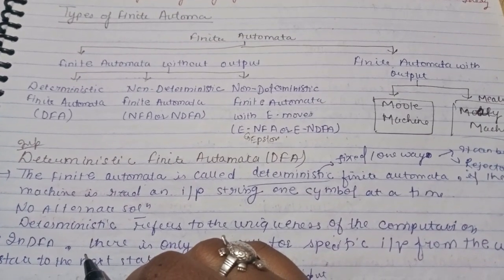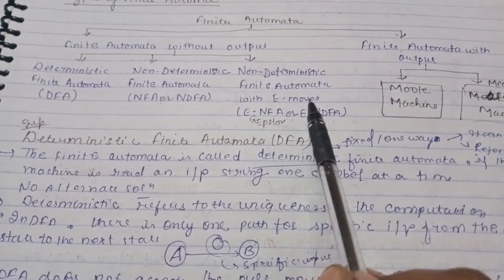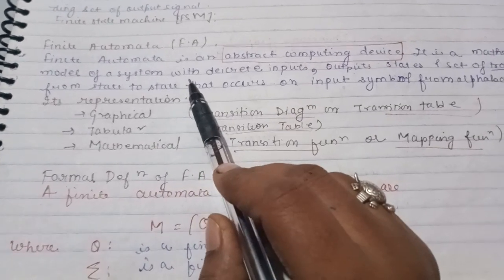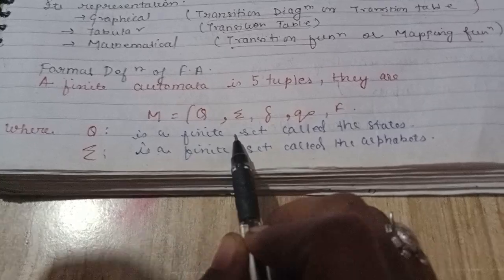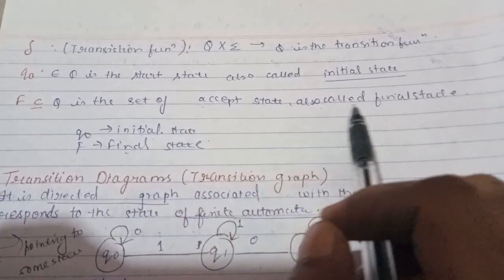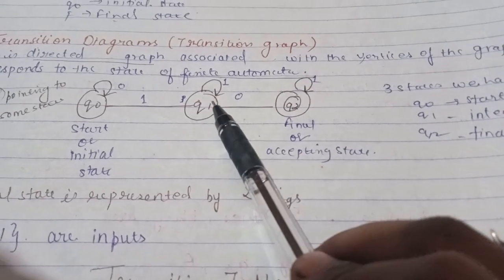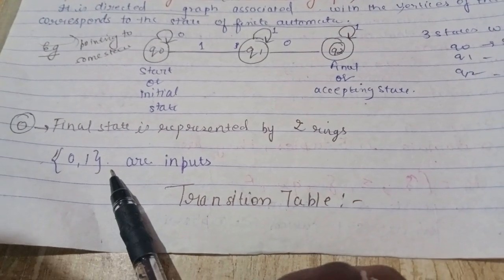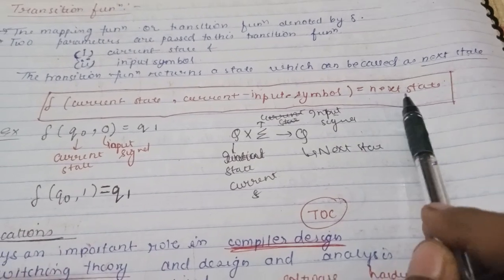Introduction on Finite Automation Theory.